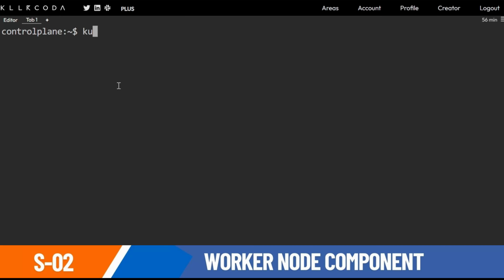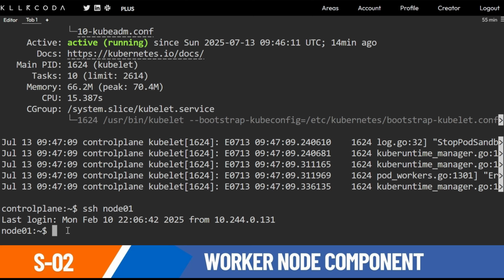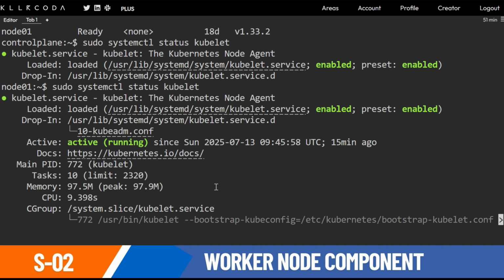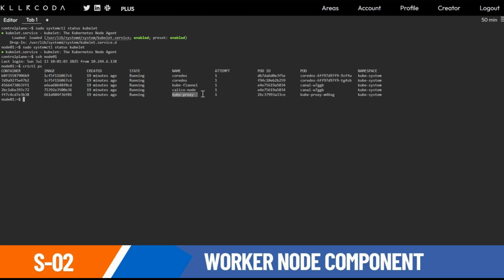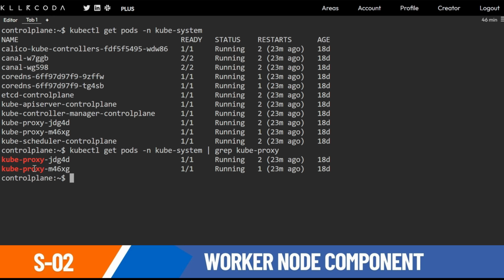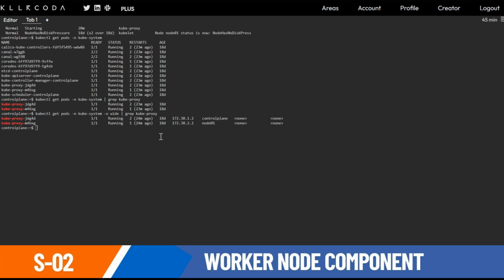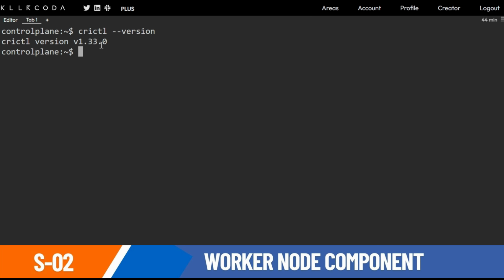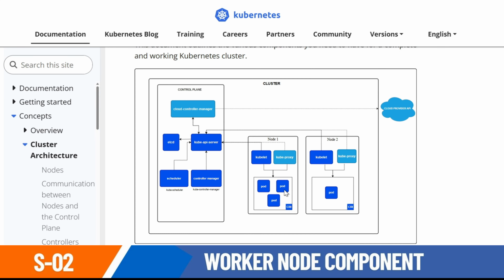CKA Exam Preparation 2025 lecture -003 Kubernetes Worker Node Components Explained